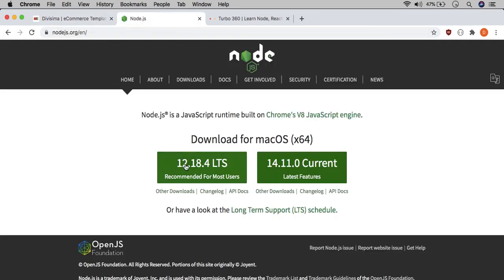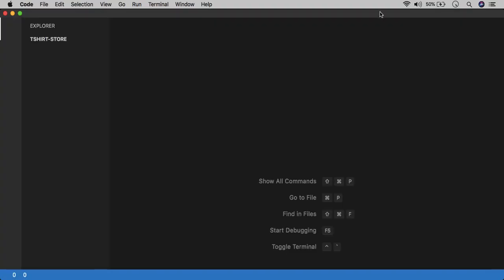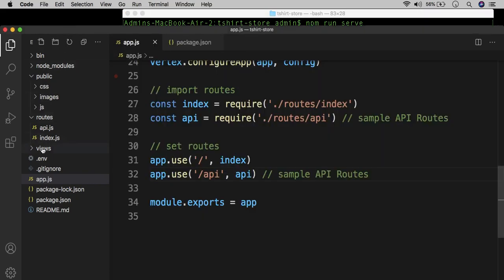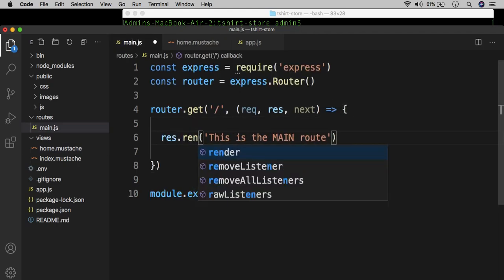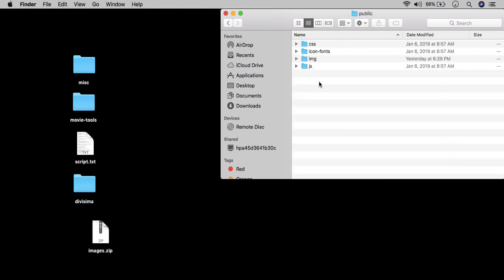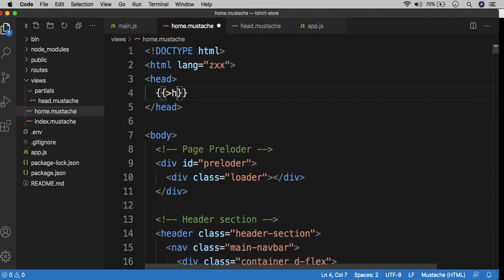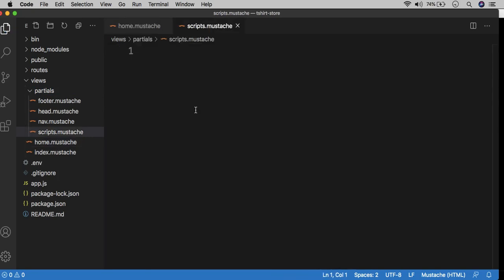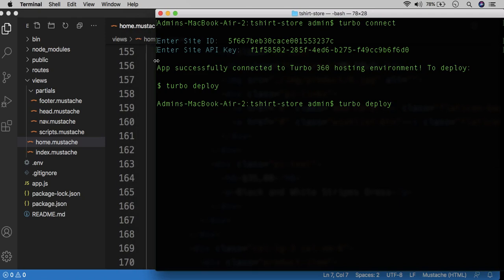[Node JS & Express] T-Shirt Store | Setup & Deploy